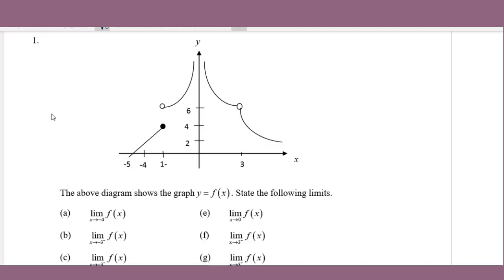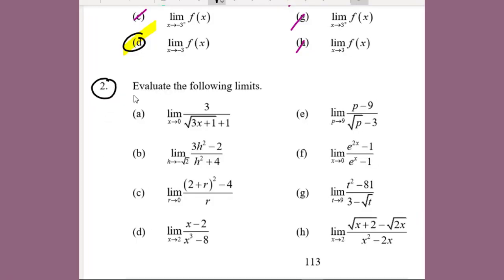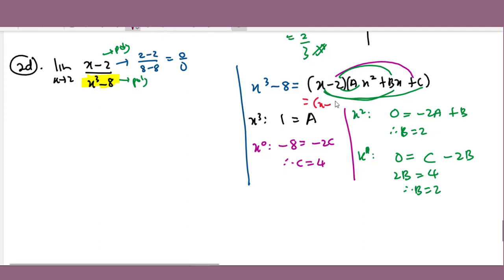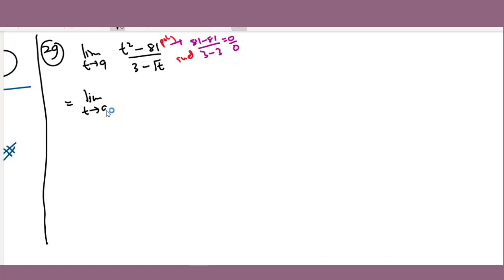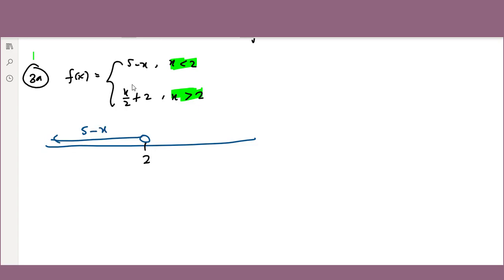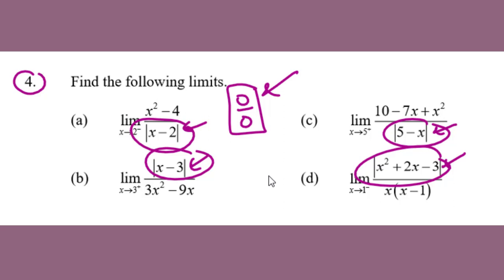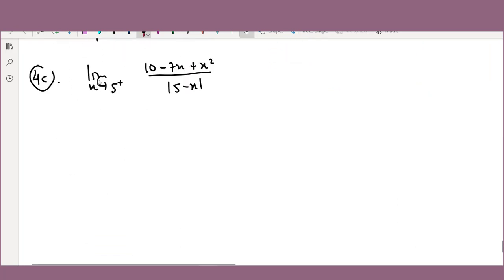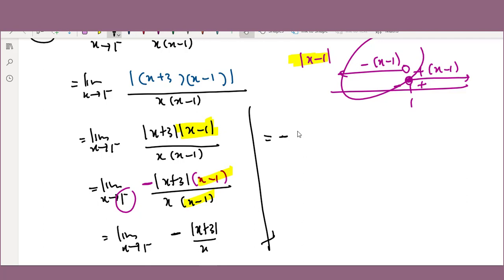LIMITS (Tutorial No 1 to 4)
-Factorization and multiplication of conjugates